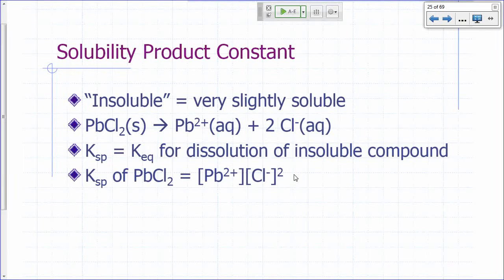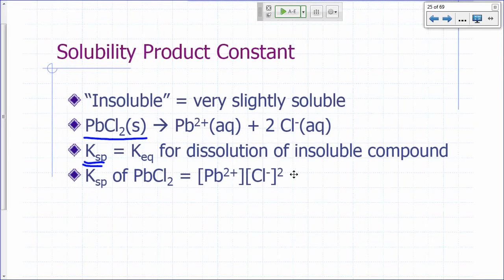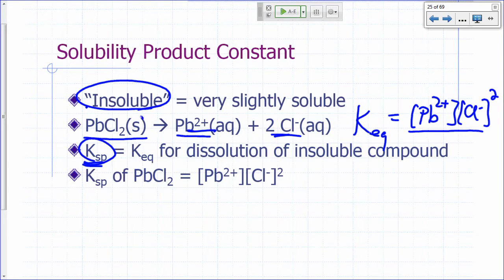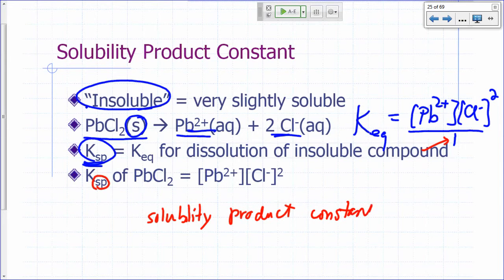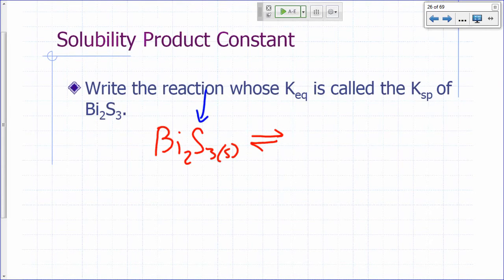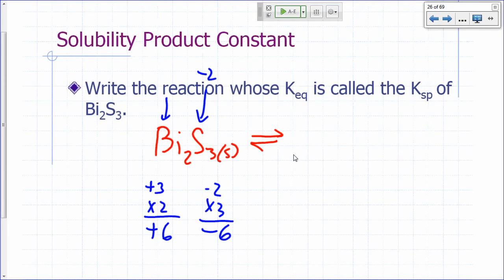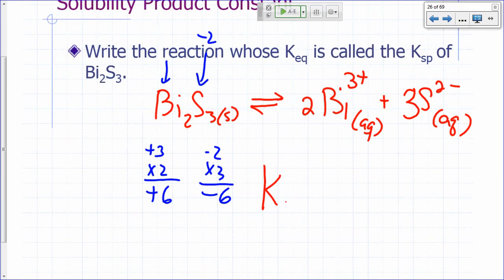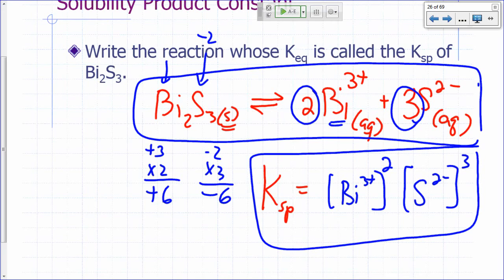Aqueous Equilibria 9 - Solubility Product Constant (Ksp) - 3m:15s